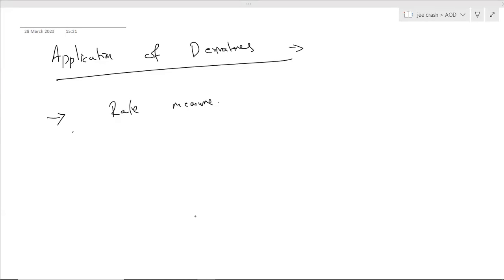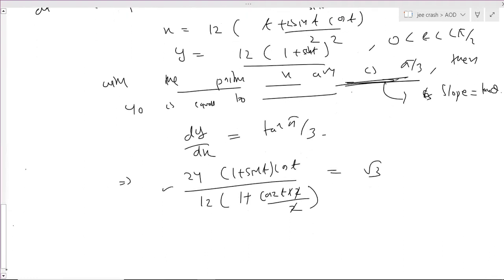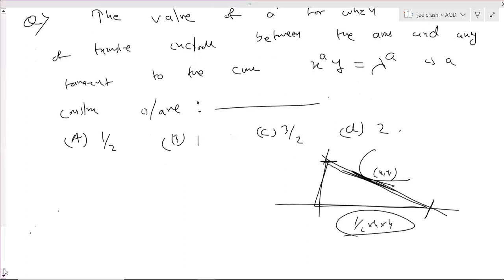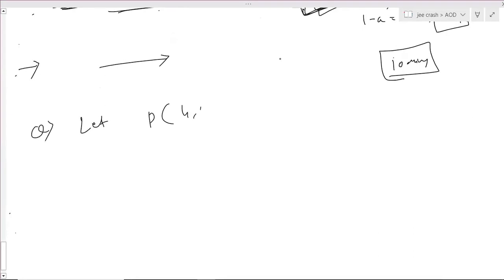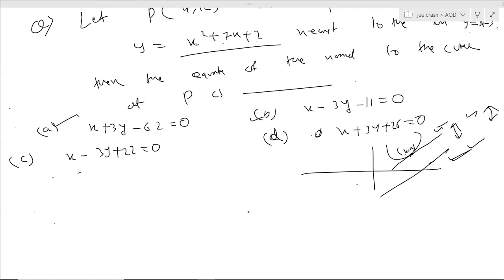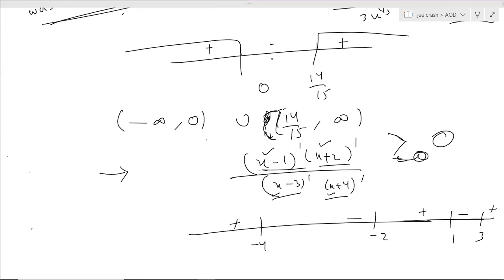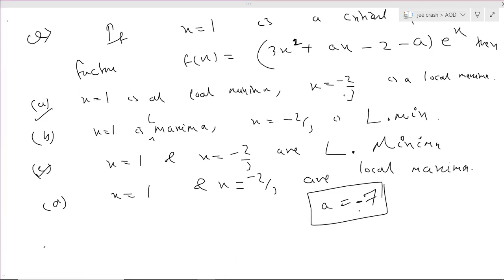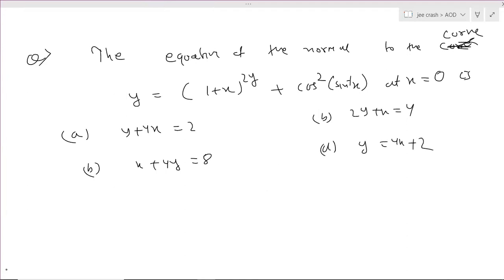Learnivio | Applicaiton of Derivatives JEE Crash Course 28-03-2023